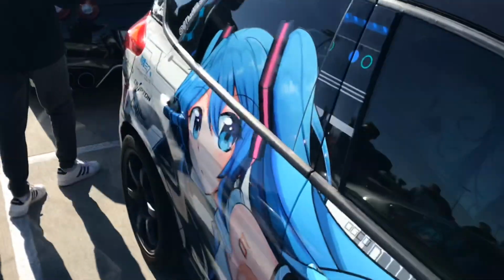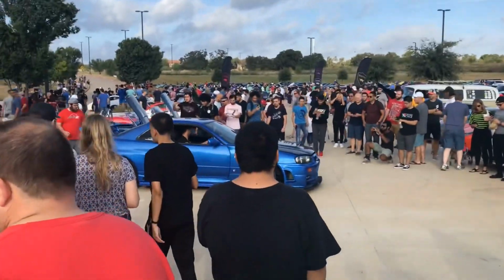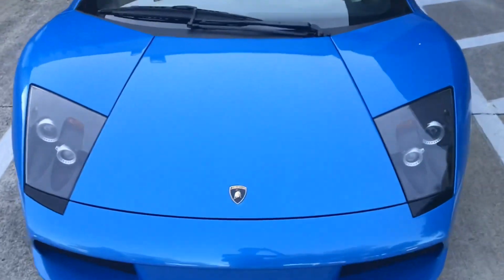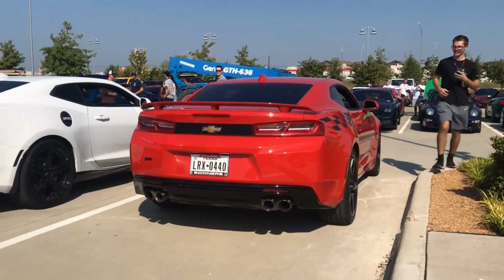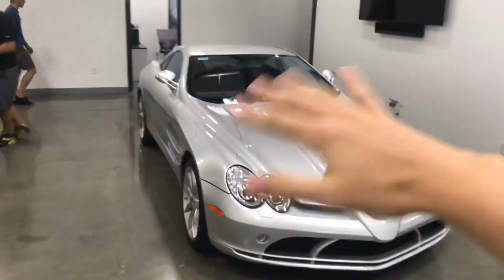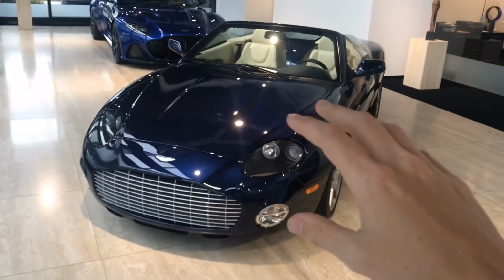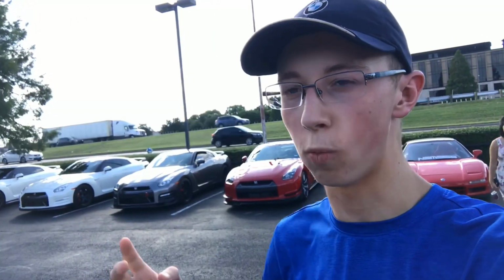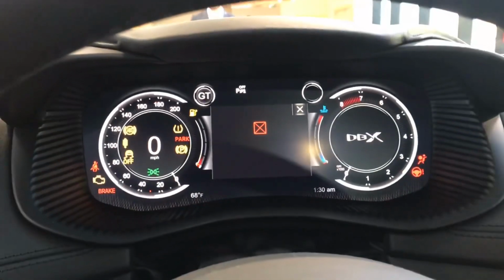BEST MOMENTS OF 2019!!! //2019 YOUTUBE CHANNEL REWIND\\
This year has truly been an absolute blast, I’ve bought cars, made new friends and formed relationships and bonds with them. 2019 really has been an epic roller coaster and I would do it again in a heartbeat. This ends the decade and this is really the only few years I remember clearly and it’s been the best of my life and it can only get better. Thank you all so much for making the year the best I’ve ever had and for being there for me when I need it. Thank you for all of your support this year and I hope 2020 will be even better!! See y’all next year!!!

TheFatRat- Xenogenesis